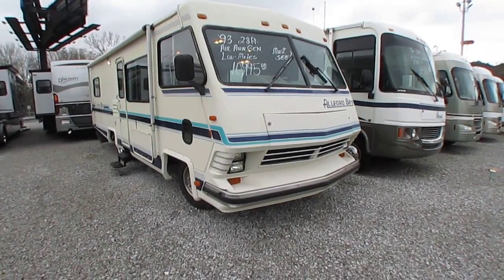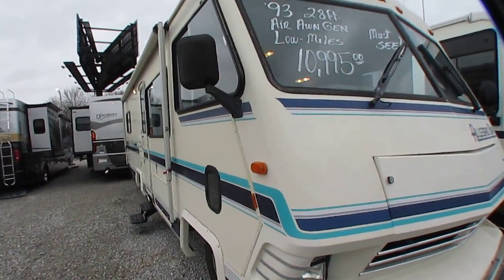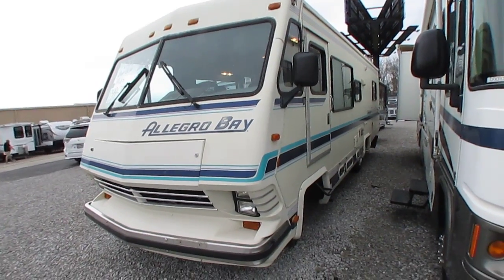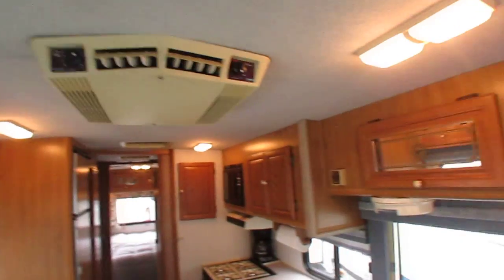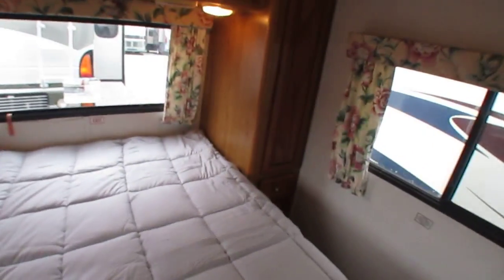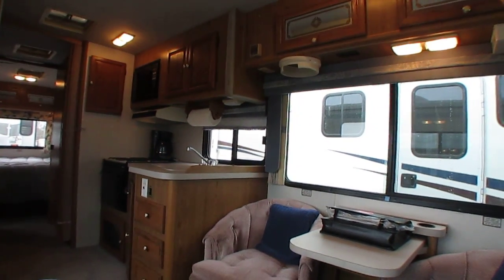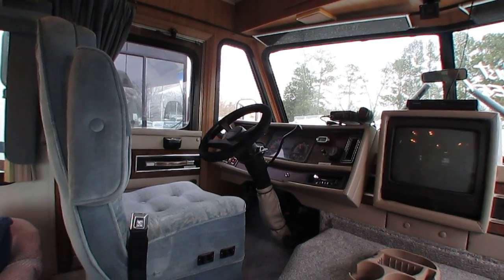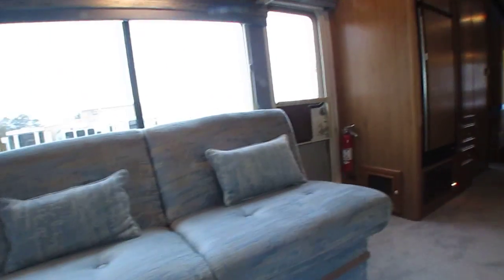SOLD!1993 Tiffin Allegro Bay M-30 Class A , 53K Miles, Must See Immaculate RV, $10,995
to verify availability of this unit and to view our current inventory of used Class A RV's.

 Year: 1993

 Stock # 4032

 Make: Tiffin

 Model : Allegro Bay M-30

 Mileage : 54,045

 Length : 30 ft.

 VIN : 1GBKP37N0P3307835

 Chassis : Chevrolet P30

 Engine :   7.4 Liter V-8   (454 cubic inch)

 Transmission: Auto

 Generator : 4 KW Onan Gasoline

Air Conditioners : 1 + Dash Air

 Furnace: 1

 Water Heater : 6 Gal DSi

 Master Bedroom Bed Size : Queen

  Price is $10,995 which is haggle free / firm (no matter if you pay cash, finance and or trade)  and includes a  inspection by our RV Techs to be completed after purchase (for a copy of everything we inspect and repair if needed for the price you pay as well as current lead time please contact us)   , Walk Thru / Demo by our techs after service and clean up  , starter kit , Temp Tag ,a year of  free camping (up too 21 nights, 7 at a time at select RV resorts)  and more .. We offer discount nationwide delivery (we have sold RV's to all 50 states, Canada, Europe, and even Australia so you are never too far away for us to save you money on a pre-owned RV) . We have some great financing with approved credit and down payment . Parkway RV Center also does not charge any doc fee, no prep fee, no tag / title fee, etc. Don't fall for the big RV dealer fee scam. All those Fee's are 100 % dealer profit !